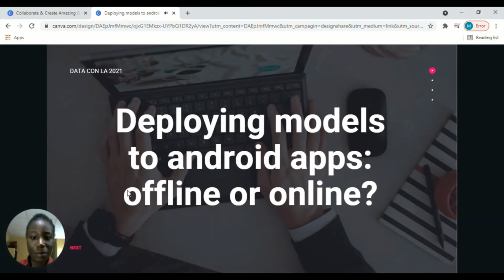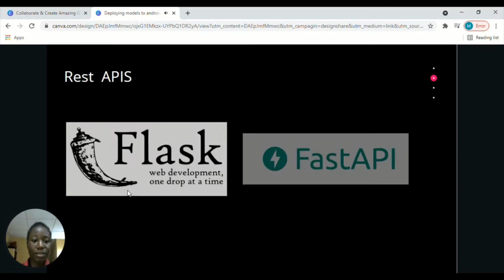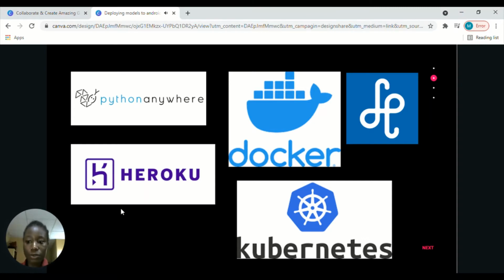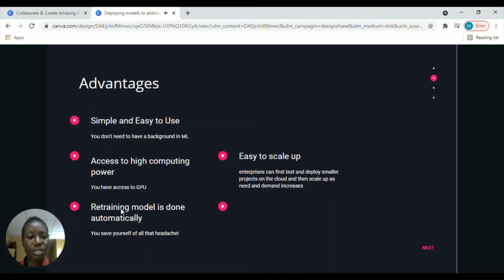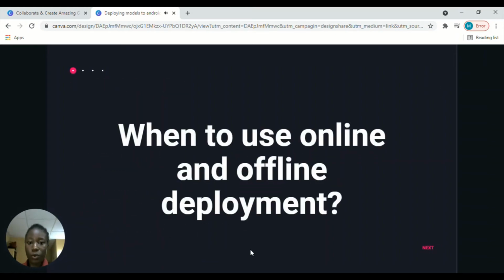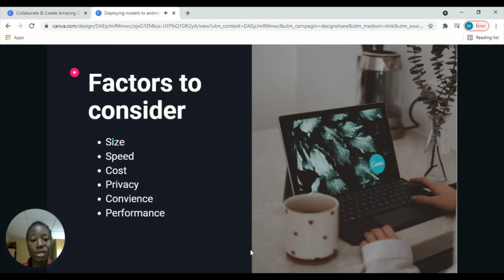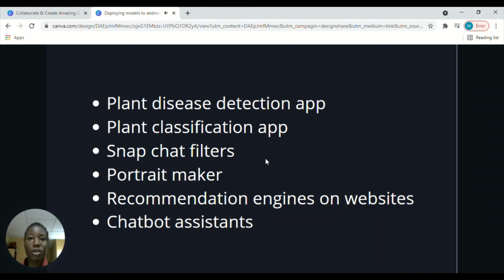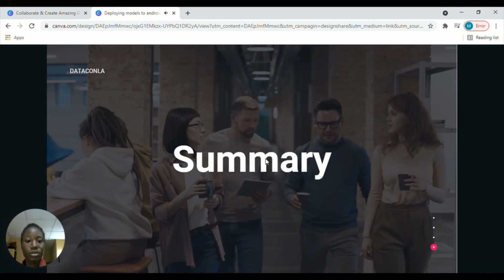Data Con LA 2021 - Deploying your model to mobile app: Offline or Online?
Bunmi Akinremi, Zindi, Data Science Mentor
I'll be talking about various ways companies and individuals deploy models to mobile apps, benefits and disadvantages of deploying offline, benefits and disadvantages of deploying online, and when you should deploy online or offline.